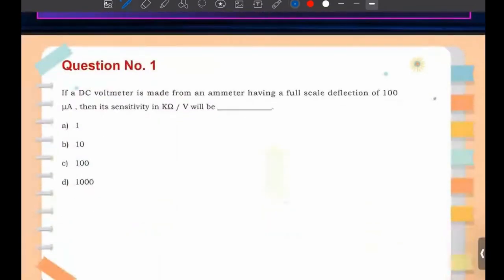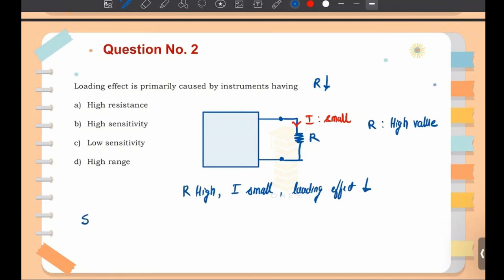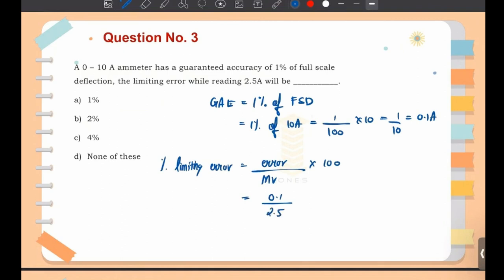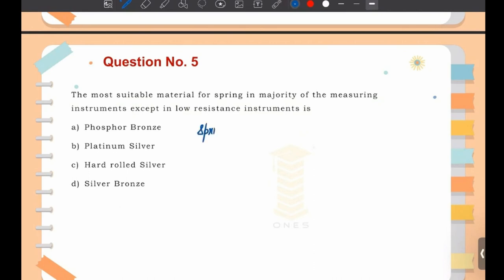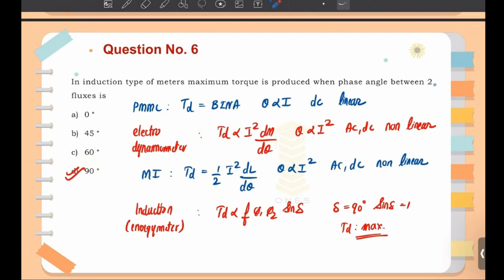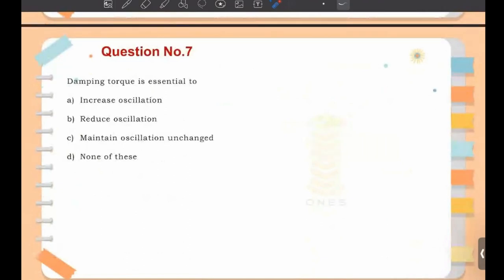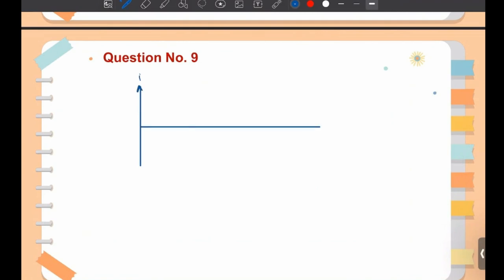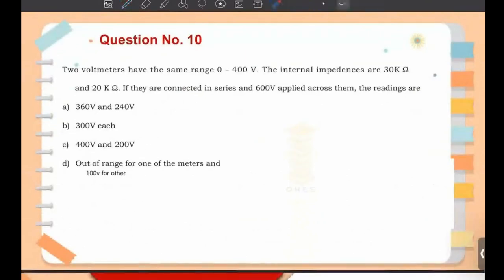KSEB Sub Engineer | Practice Session | Module 3 | Session 1